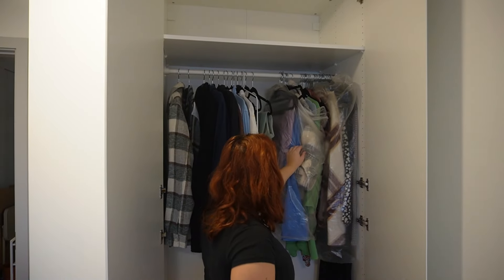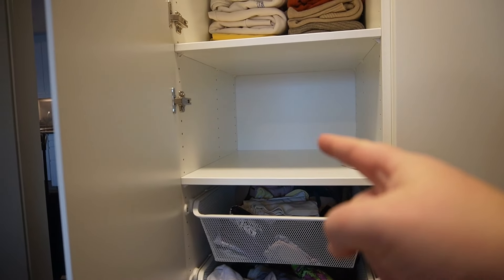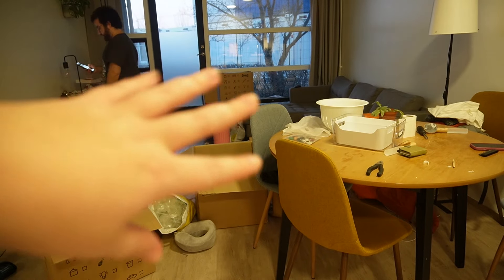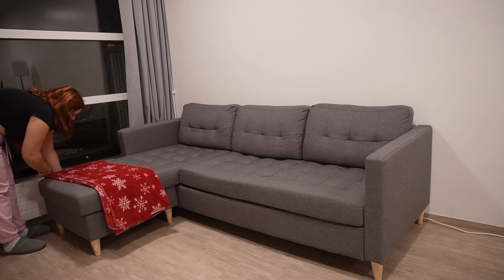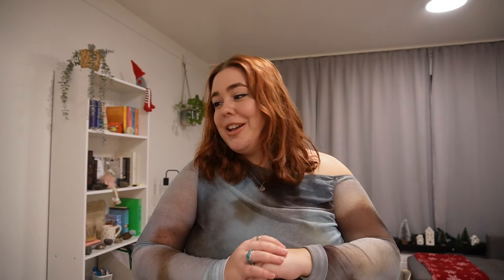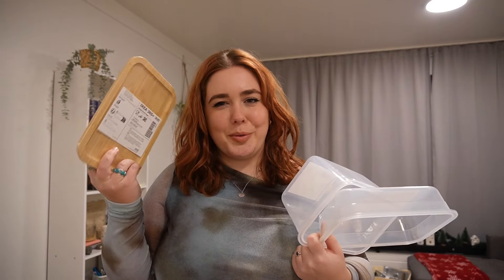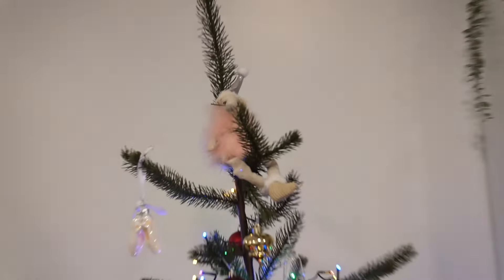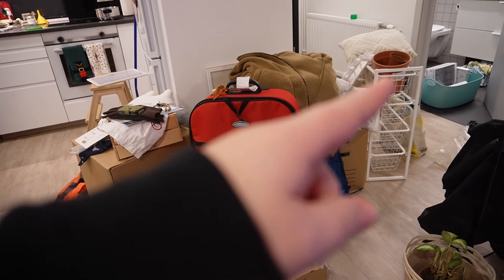Decorating and furniture shopping for my New Apartment: IKEA Trip and Organizing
Hi guys!! Welcome back to the vlog! In this video, I'm starting my new moving series in Iceland.

Free Music for Videos 👉 Music by Sam Celentano - Earl Gray Tea
Free Music for Videos 👉 Music by Sam Celentano - Fuji, Gala, Macoun
Free Music for Videos 👉 Music by Ebony Loren - All In My Head